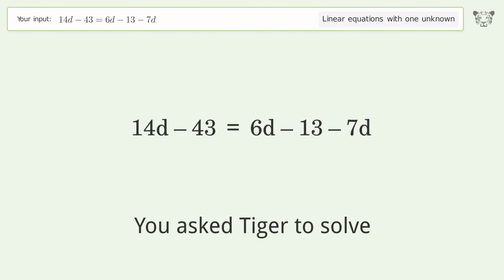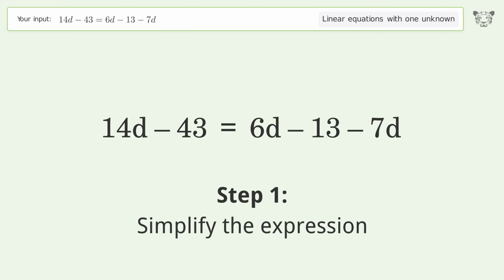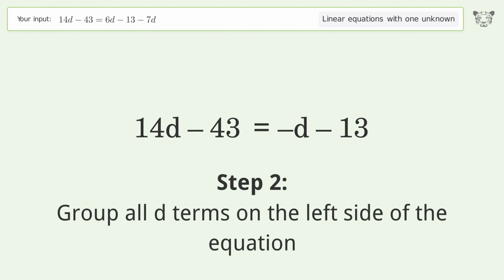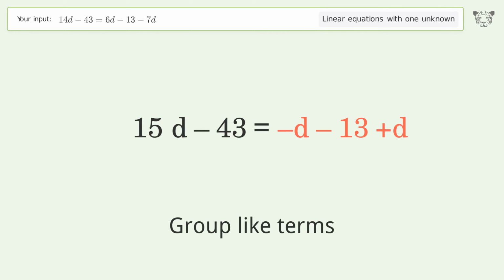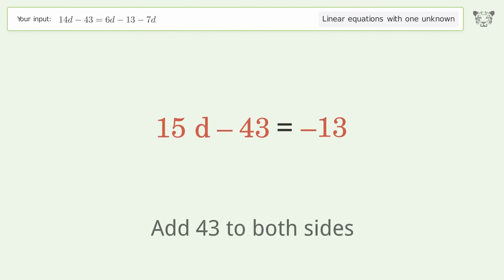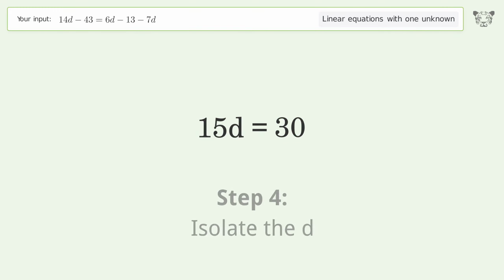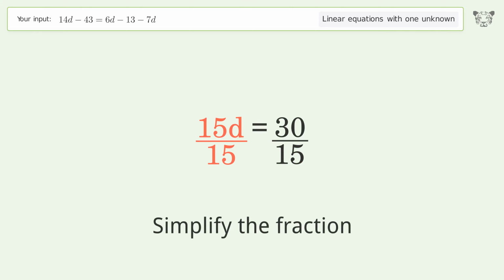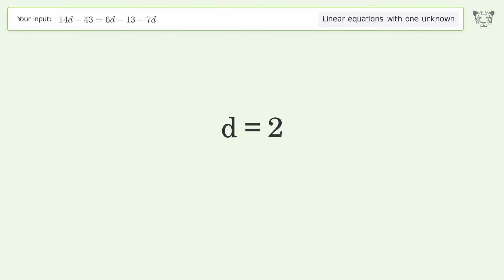Solve 14d-43=6d-13-7d: Linear Equation Video Solution | Tiger Algebra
Struggling with 14d-43=6d-13-7d? Watch our step-by-step video on Tiger Algebra to master this linear equation effortlessly.